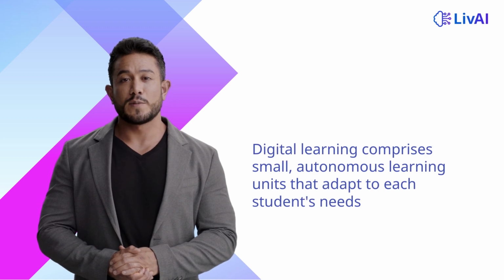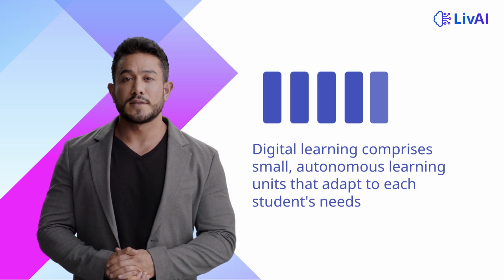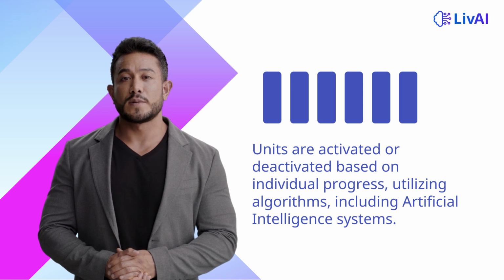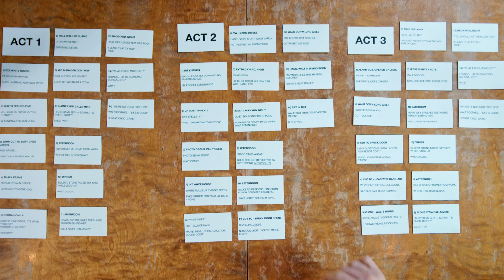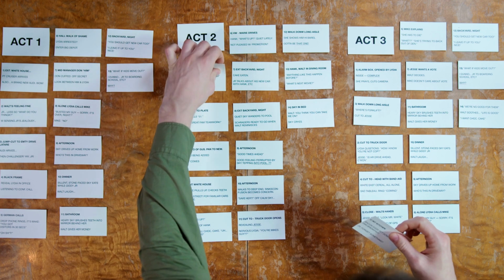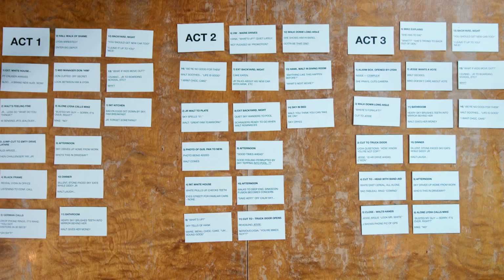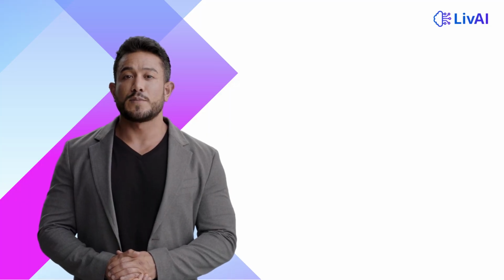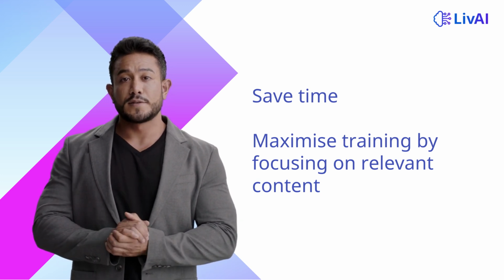C3 L1.2 Introduction to Learning Analytics (ENG)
This course was created within the Erasmus+ Project "LivAI - Making Adult Education lively through Artificial Intelligence" Project no: 2022-1-ES01-KA220-ADU-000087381 co-funded by SEPIE and the European Commission.

This video contains an avatar created with AI used to explain the contents of the course.